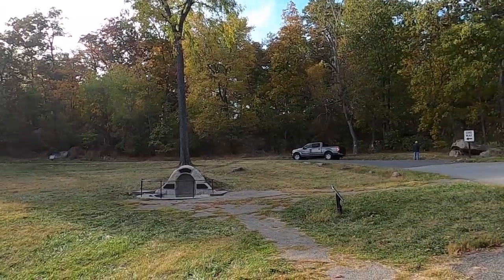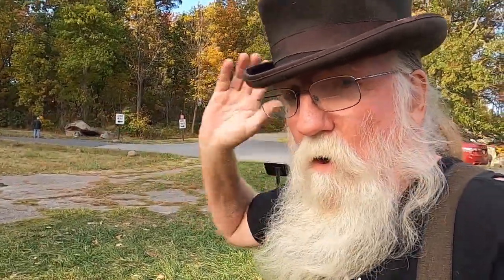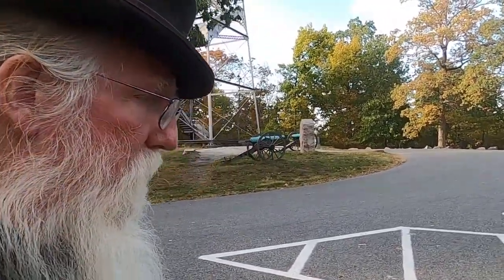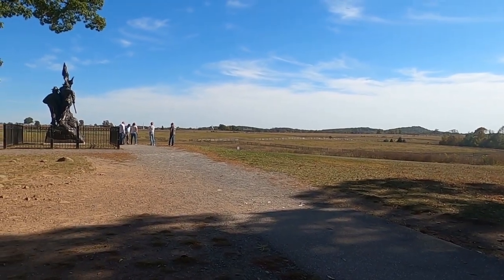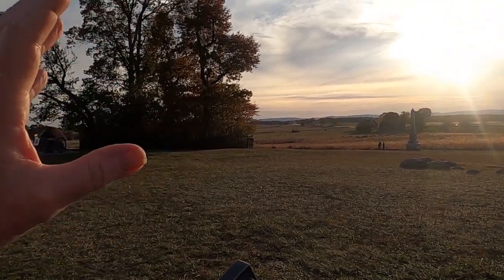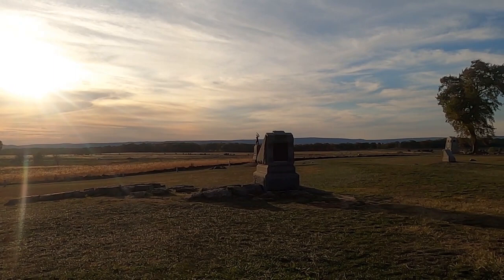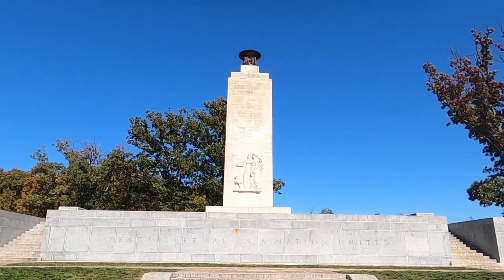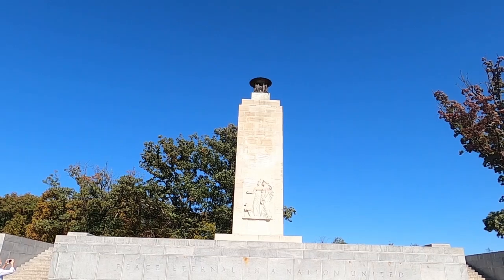Battle of Gettysburg Day 3